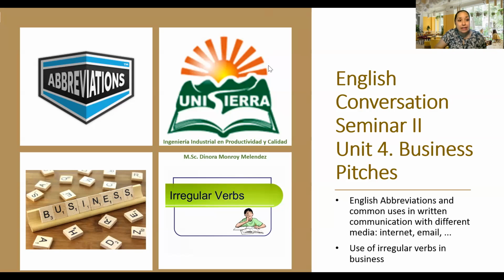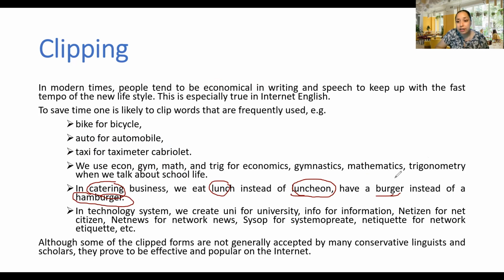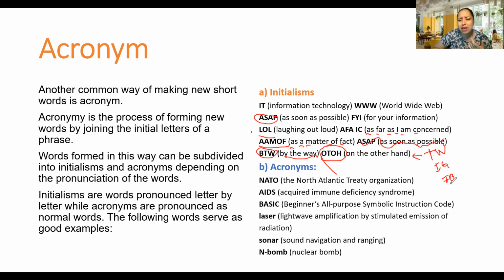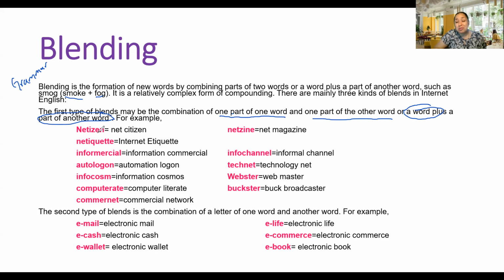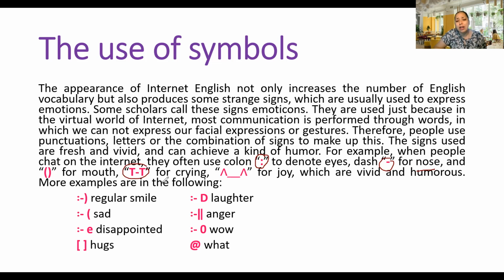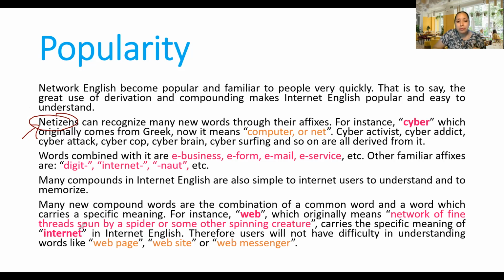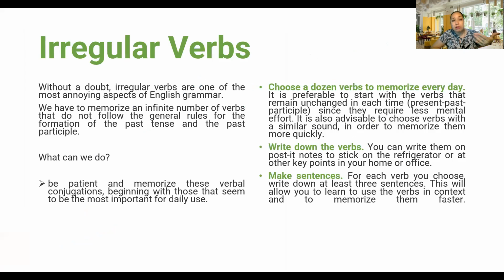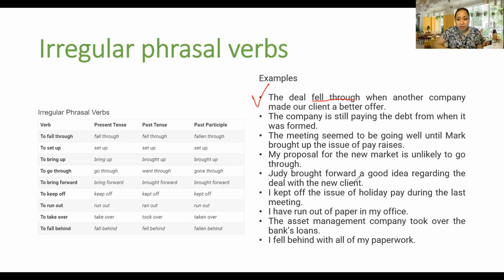ECSII Business Pitches Common internet Abbreviations and irregular verbs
Asignatura Seminario de Conversación en Inglés II